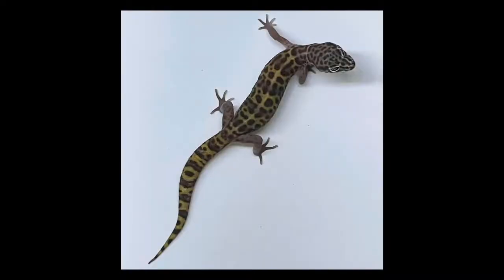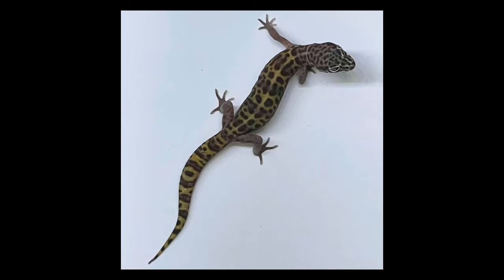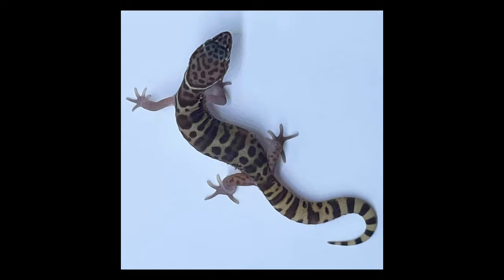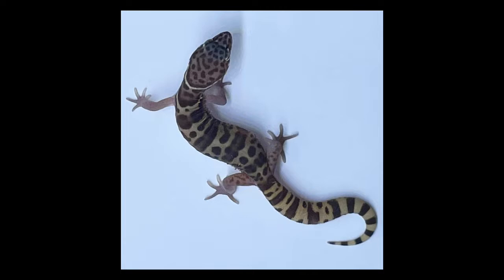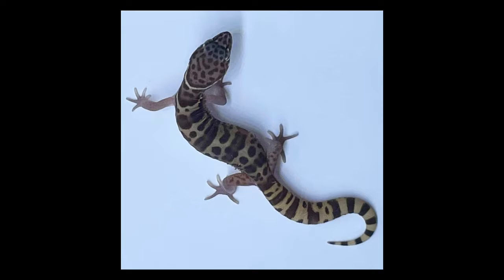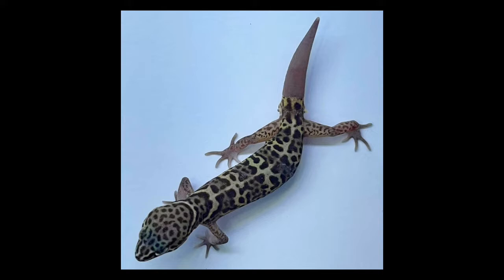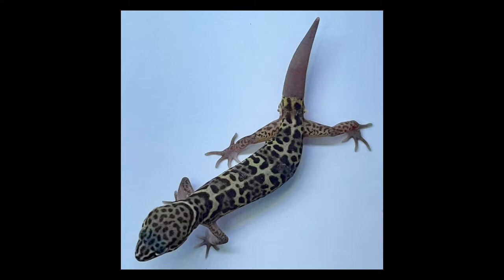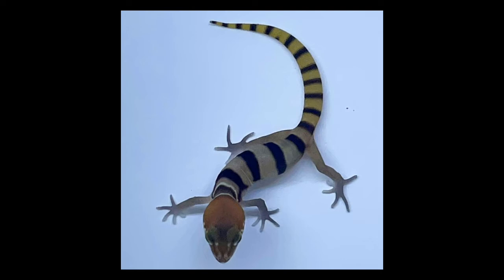Western banded gecko (Coleonyx Variegatus) CARE GUIDE and why you should get some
Hey guys, Jeffrey here. Apologies for kind of making just a slideshow, I originally had some footage saved but something happened to it and I couldn't upload it. I would appreciate thoughts and criticisms in the comments! Thanks!